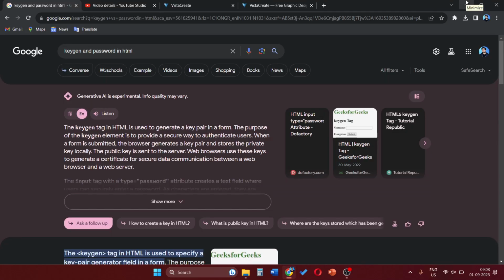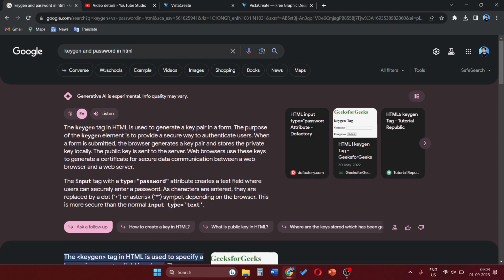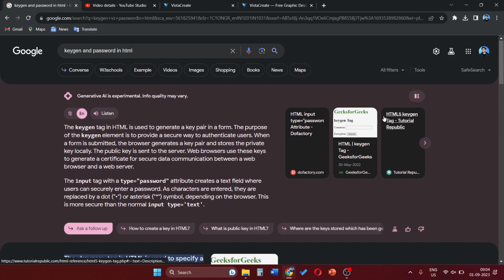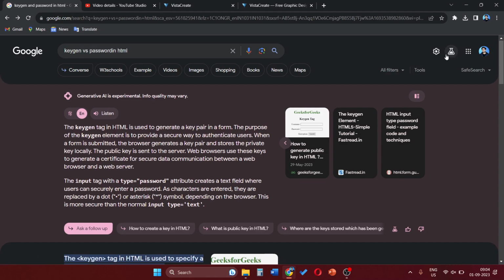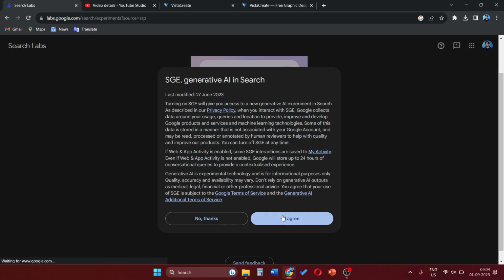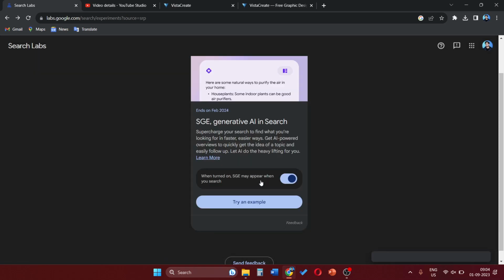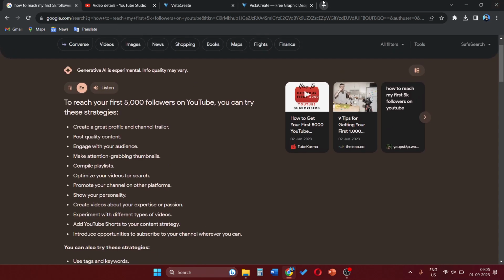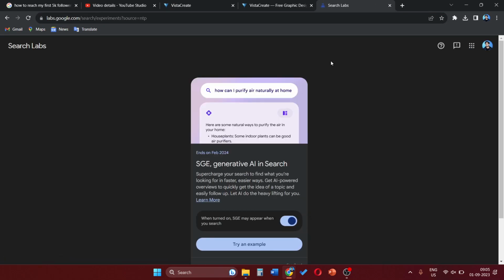Generative Ai by Google | How to Enable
1.
2.
3.
4.
5.
6.
7.
8.
9.
10.